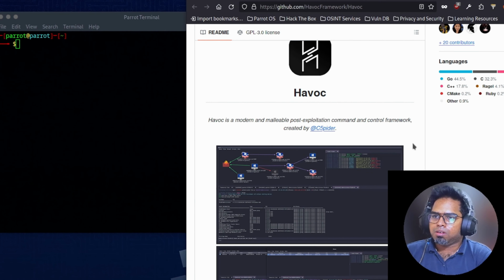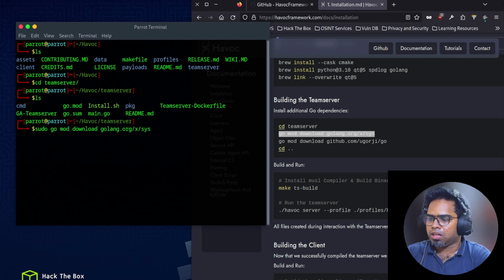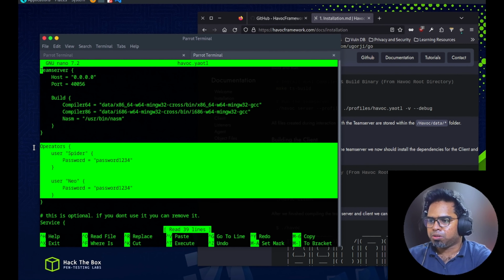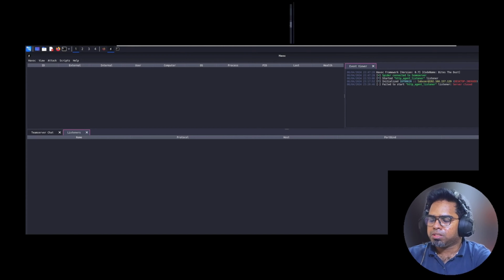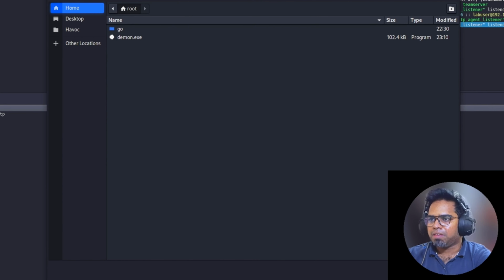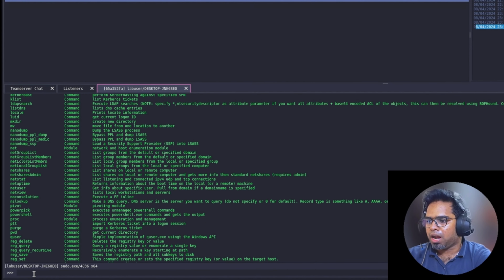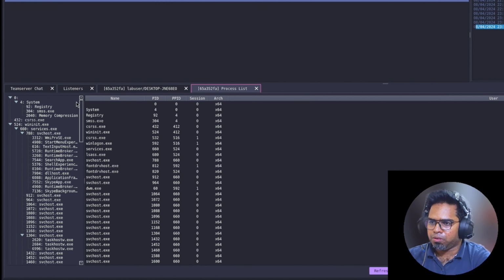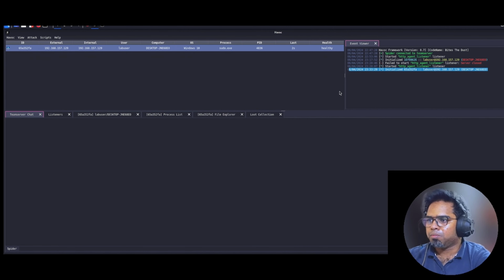Red Team Tactics: Getting Started with Havoc C2 Framework [ Tutorial ]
In this Havoc C2 Framework tutorial, we will provide a complete guide for beginners on how to use this powerful tool for cyber security professionals.

Havoc C2 Framework is a versatile and customizable command and control framework that allows for remote access to compromised systems.

Throughout this tutorial, we will cover the basics of setting up and using Havoc C2, including installation, configuration, and common commands.

Whether you are new to cyber security or looking to expand your skills, this tutorial will help you navigate the ins and outs of the Havoc C2 Framework.

Don't miss out on this valuable resource for mastering the Havoc C2 Framework. Let's dive in and enhance your cybersecurity expertise today!